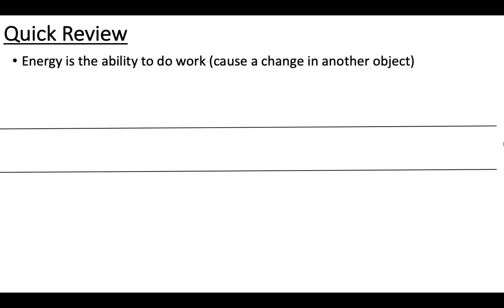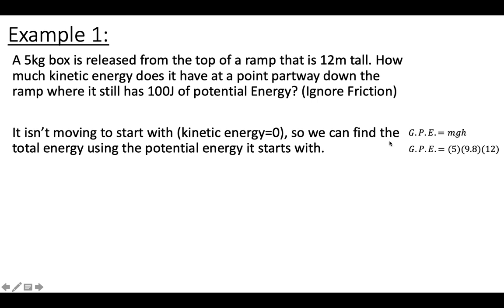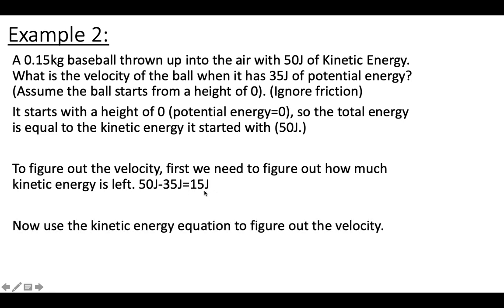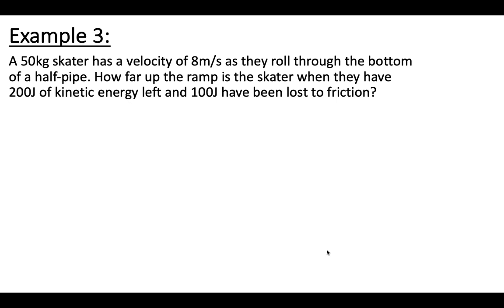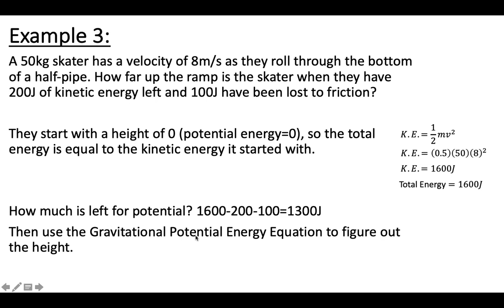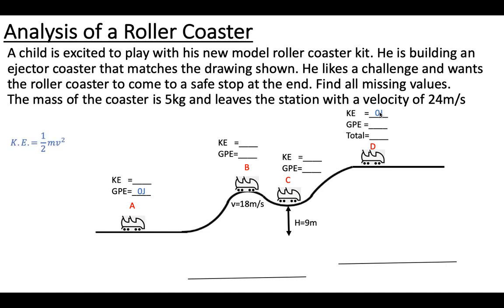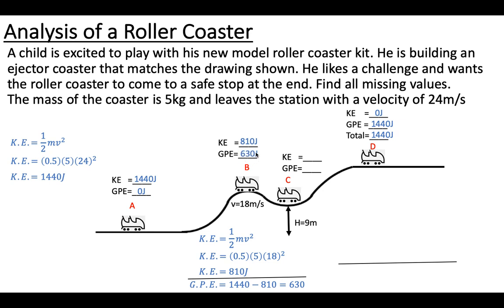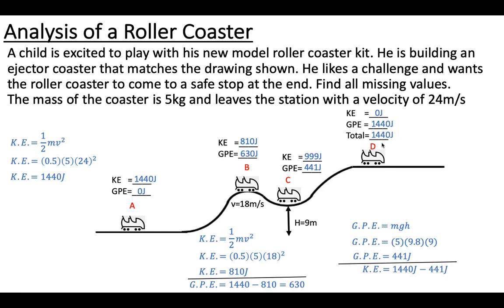Untitled: May 11, 2020 2:17 PM